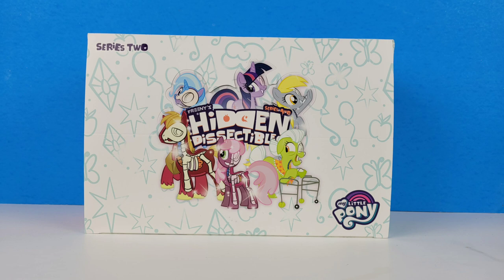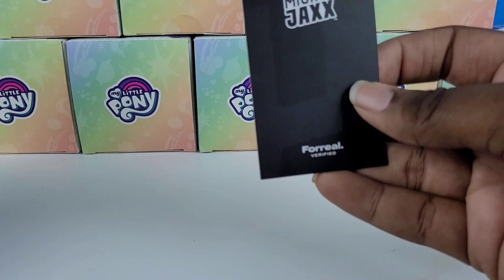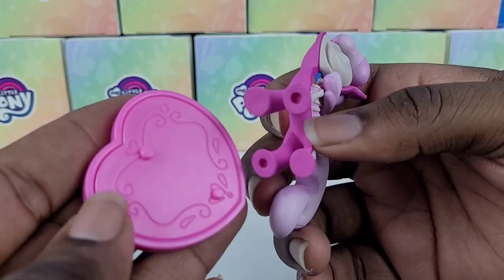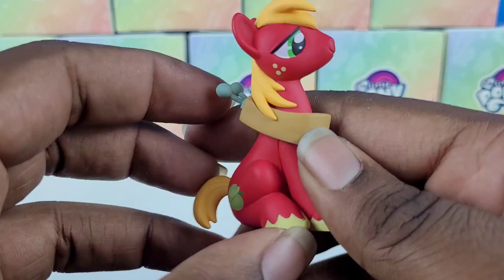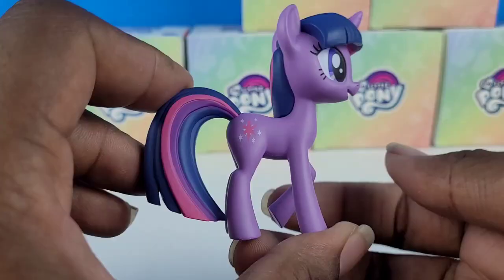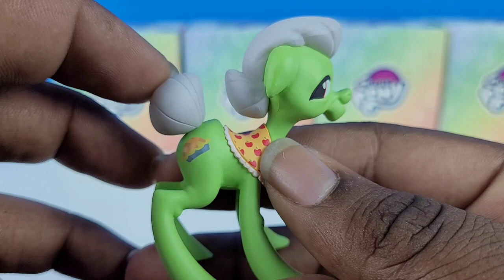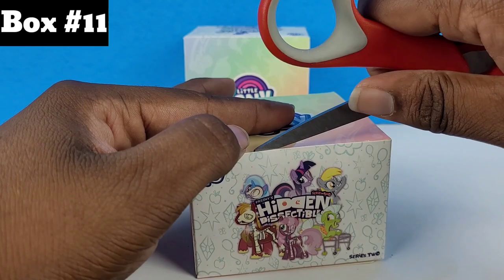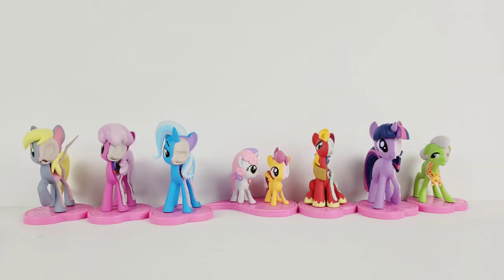Freeny's Hidden Dissectibles: My Little Pony (Series 2) Mighty Jaxx Unboxing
Series 2 is here!!!

📺 PREVIOUS VIDEO 📺

⬇️⬇️⬇️Dolls Stands I Use⬇️⬇️⬇️